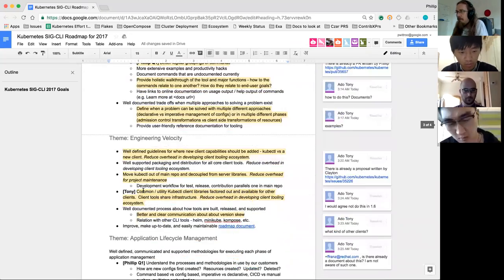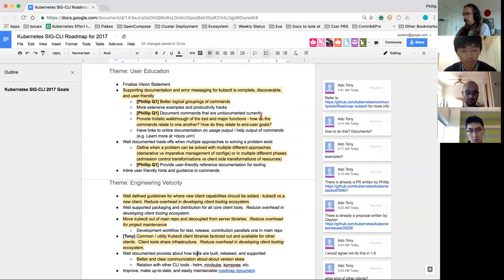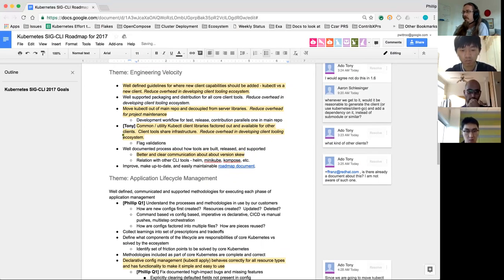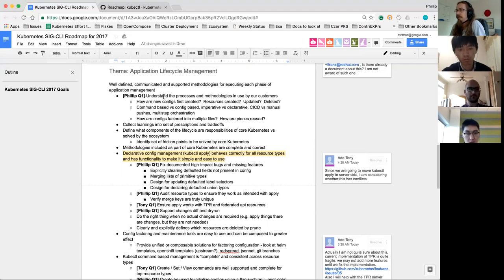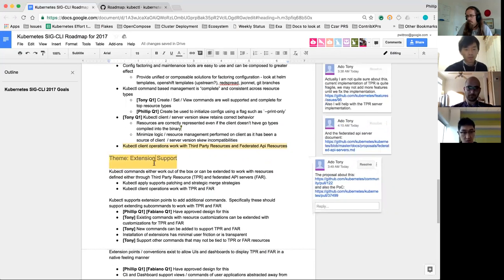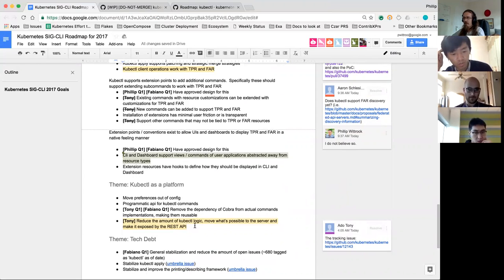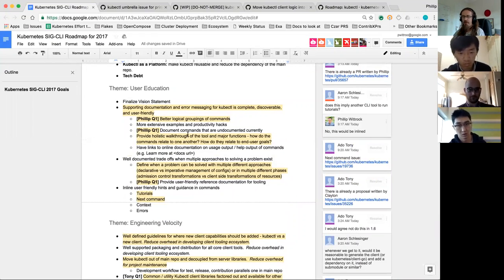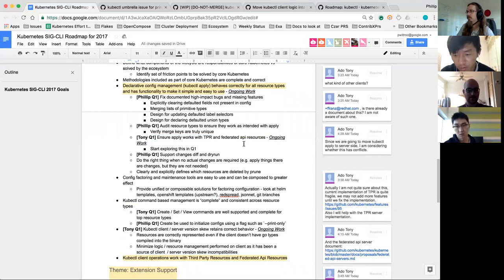Kubernetes SIG CLI 20161221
Kubernetes SIG-CLI planned the Roadmap for 2017 and priorities for Q1.